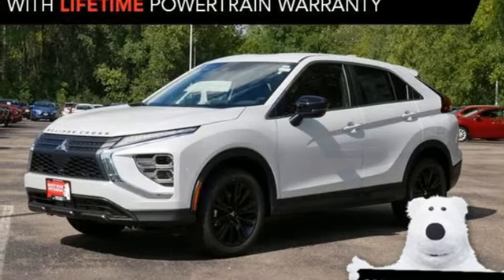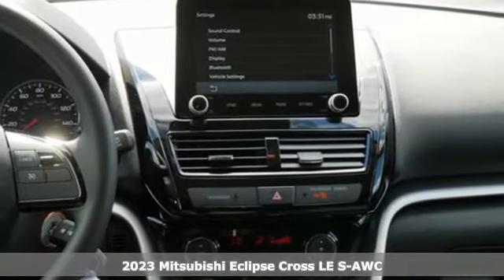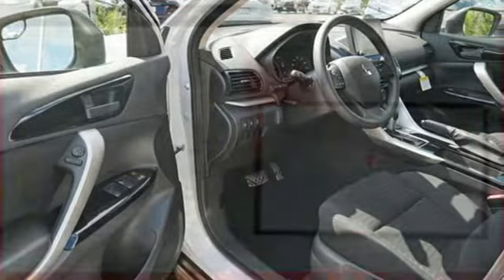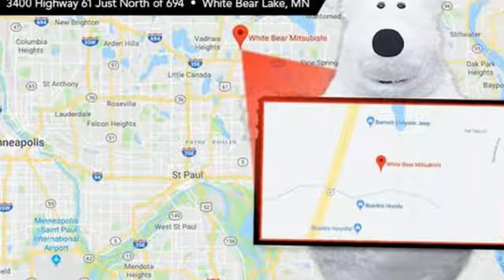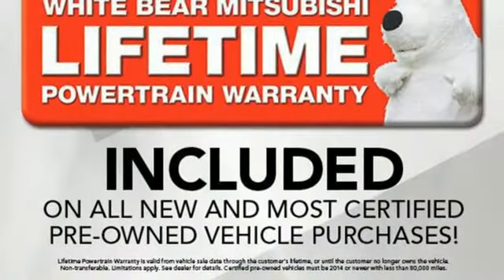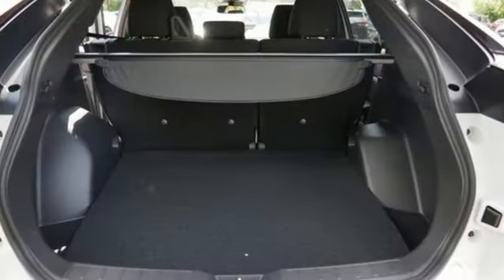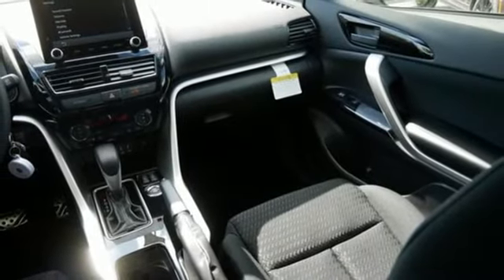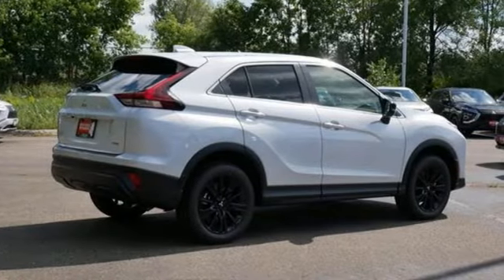New 2023 Mitsubishi Eclipse Cross Saint Paul White-Bear-Lake, MN WB5518 - SOLD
Year: 2023
Make: Mitsubishi
Model: Eclipse Cross
Trim: LE 1.5T S-AWC
Engine: 4 Cylinder Engine
Transmission: CVT
Color: White Diamond
Interior: Black
Stock #: WB5518
VIN: JA4ATVAA9PZ003639
Purchase or lease this vehicle and we will include a $299 Visa gift card OR a one-way remote start system with installation*. Don't forget about our Free Lifetime Powertrain Warranty with every new vehicle purchase!brbrWhite Diamond 2023 Mitsubishi Eclipse Cross LE 4WDbrbrbrWhite Bear Mitsubishi is the Midwest's #1 Mitsubishi dealer based on sales volume; we've also won several customer satisfaction awards. *Must finance $10,000 or more through White Bear Mitsubishi to qualify for this offer.

Address:
3400 Highway 61 North